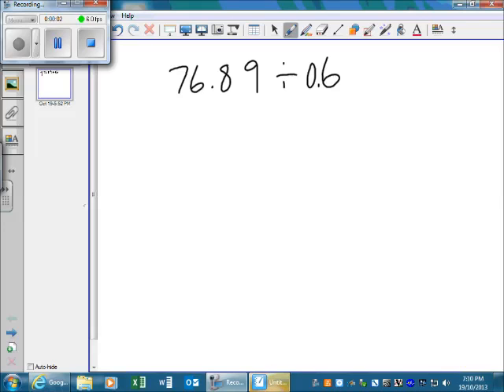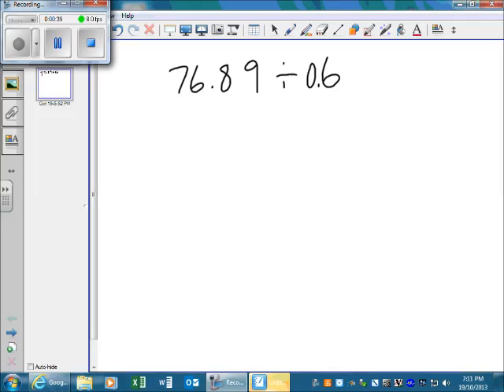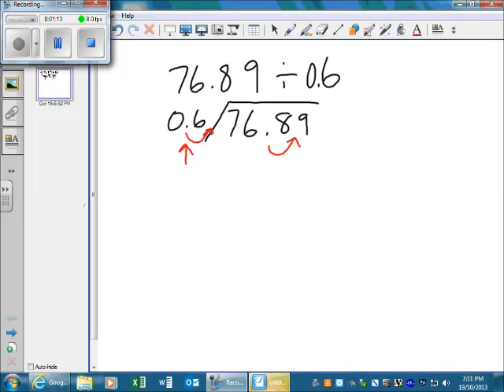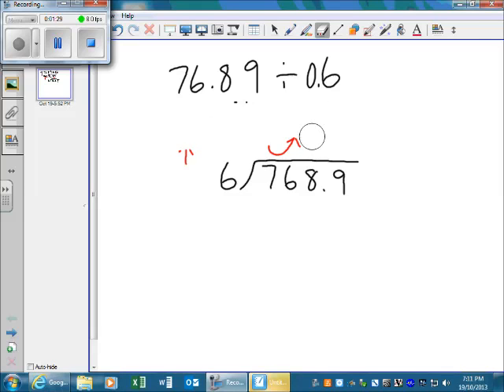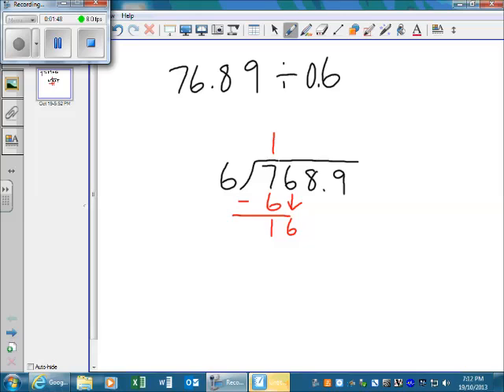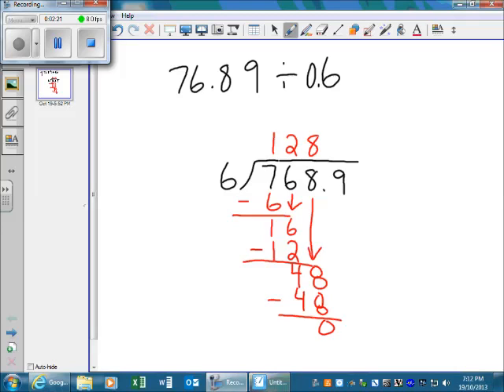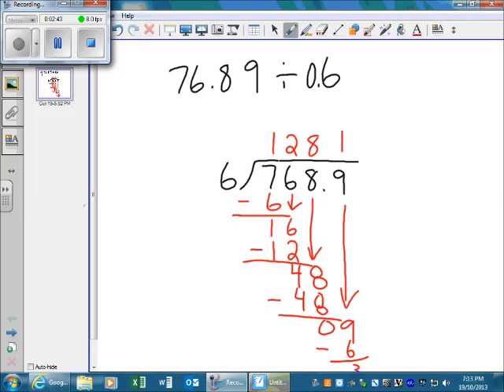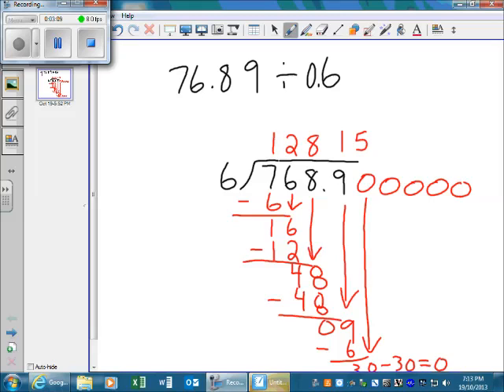Lakie Math 7 Dividing Numbers with Decimals (moving the decimal 2)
Here is a second example of dividing by a number that has a decimal in it.